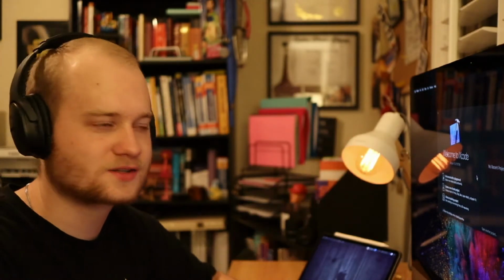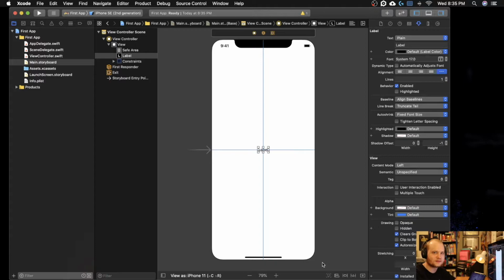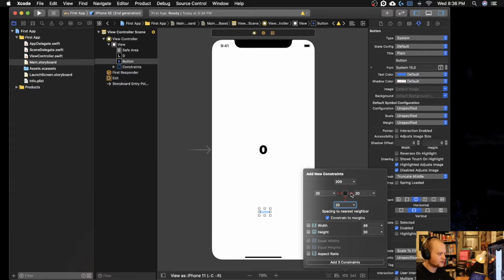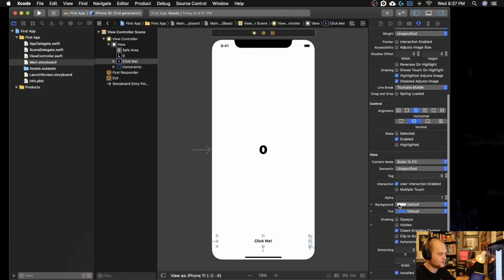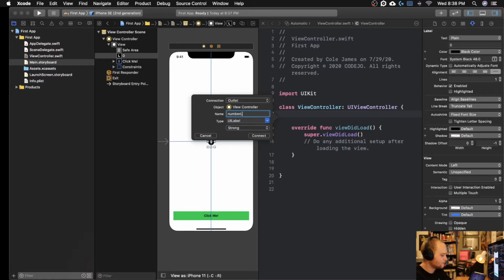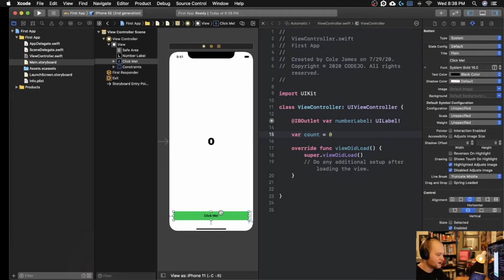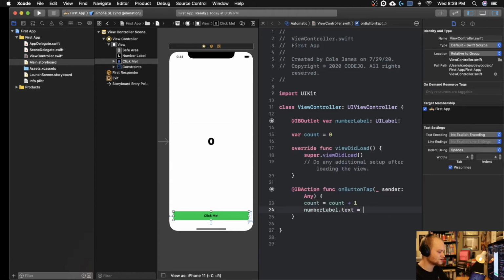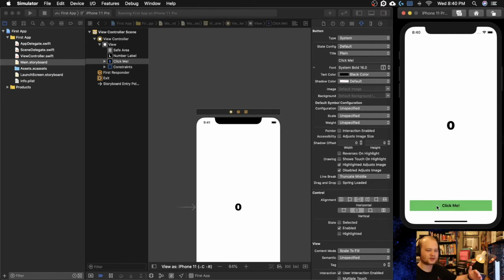Build an iOS app in 6 MINUTES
In this video, I want to show you how to build your first iOS app in less than 6 minutes! This will help you understand the basics of swift and navigating xcode, working with storyboards, writing logic in view controllers, and running an app in the simulator.